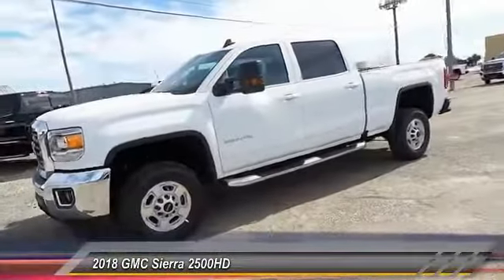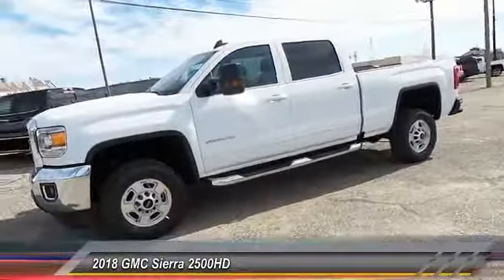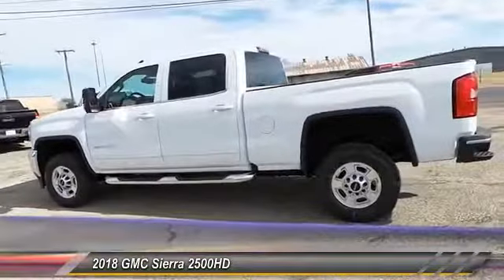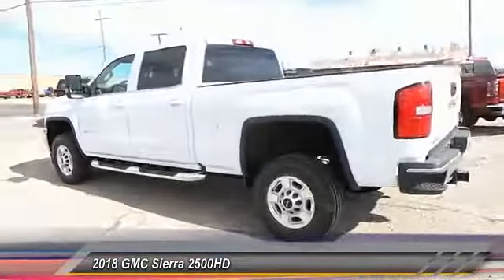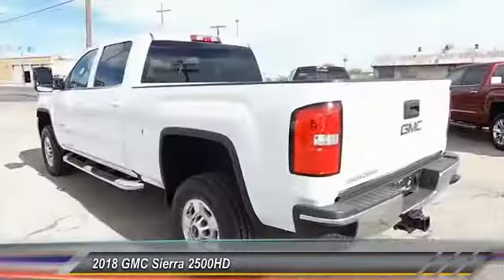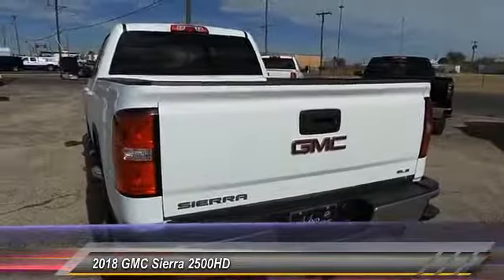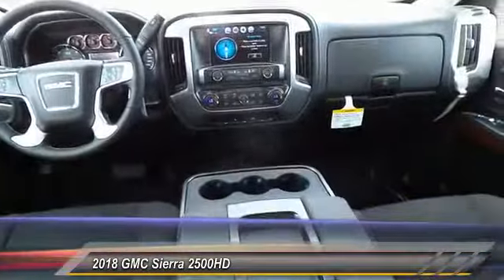2018 GMC Sierra 2500HD Midland Tx GMJF153653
2018 GMC Sierra 2500HD 2WD Crew Cab 153.7 SLE

Midland Buick
3205 W. Wall

NOTITLE